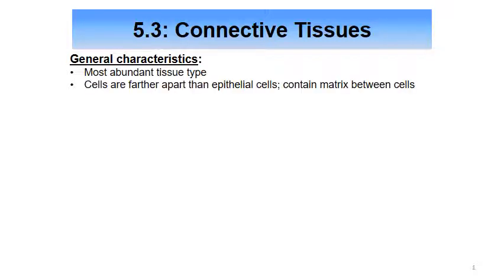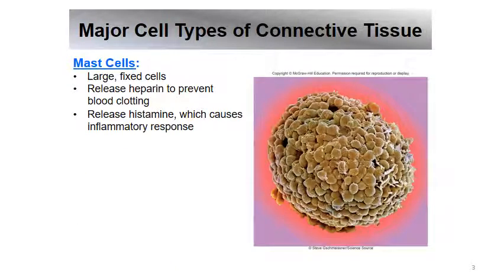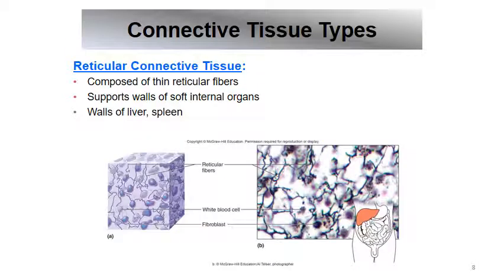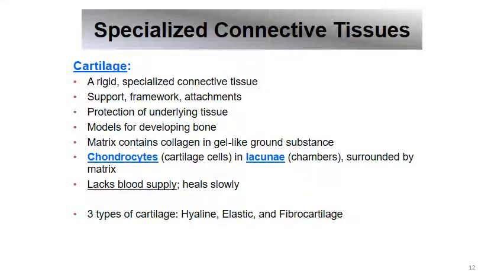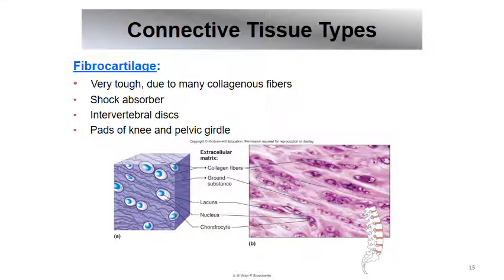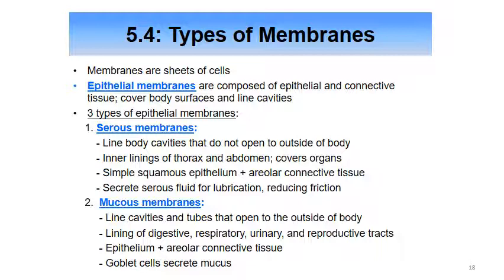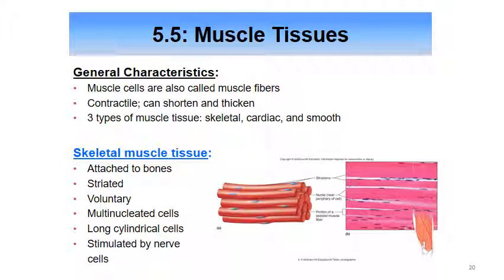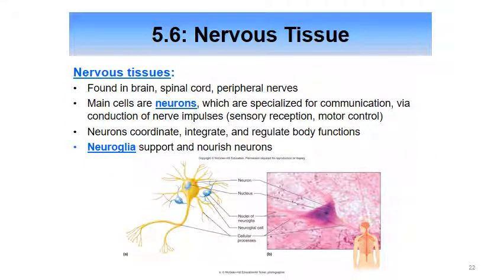CH 5 Part 2